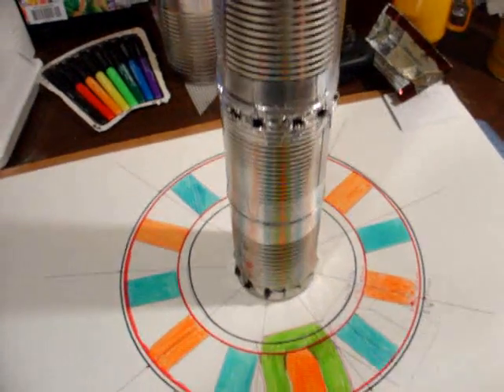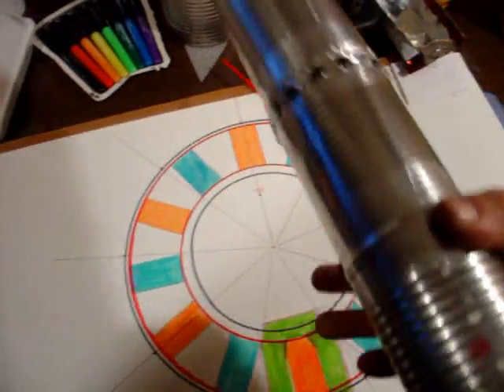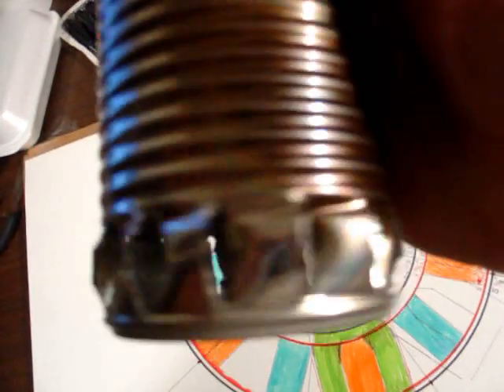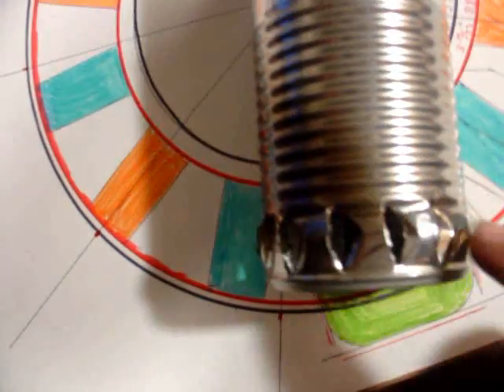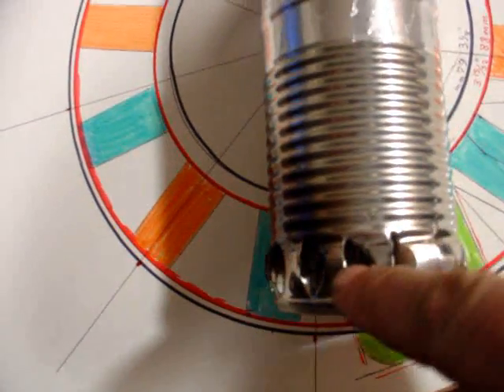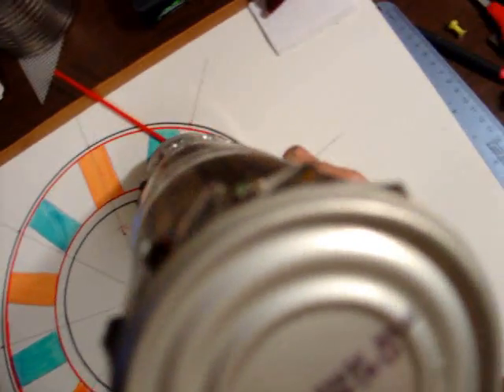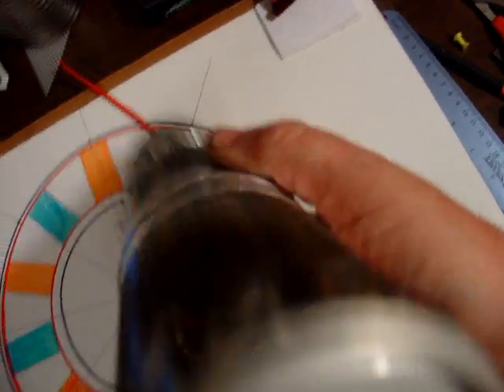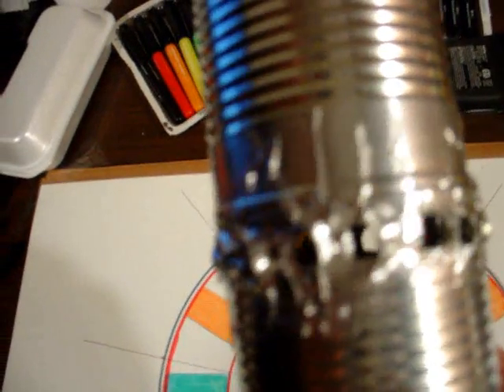TWISTER ROCKET STOVE 1st DESIGN 1st TEST.wmv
THIS IS A 15 MINUTE PROJECT I CAME UP WITH TO TEST A THEORY. MAN WAS I RIGHT. THIS THING BLASTED. NOW THE IDEA IS TO FIGURE OUT HOW TO MAKE THIS WORK WITH WOOD INSTEAD OF ALCOHOL.
MUDDy